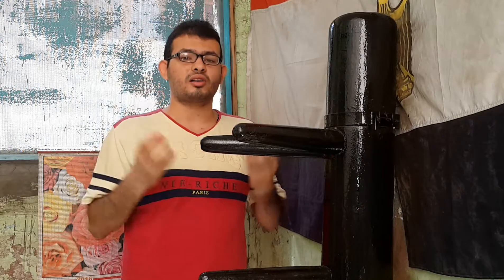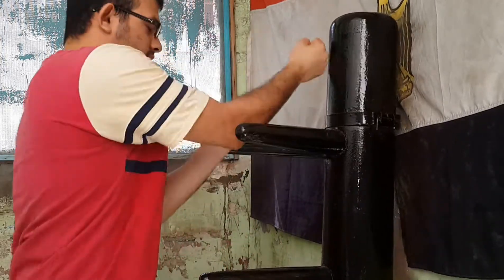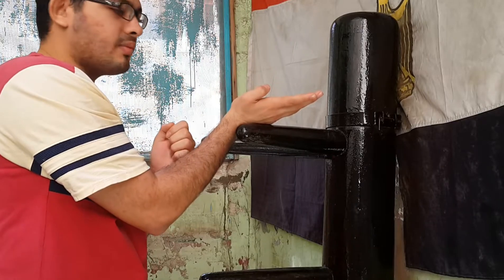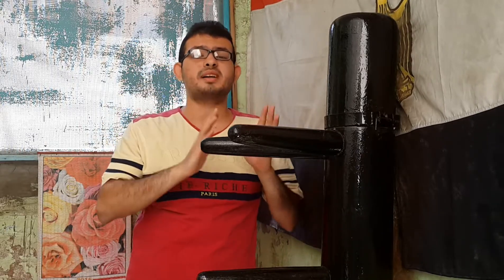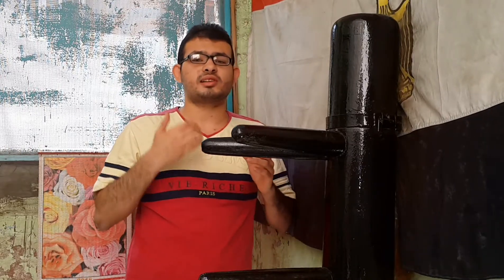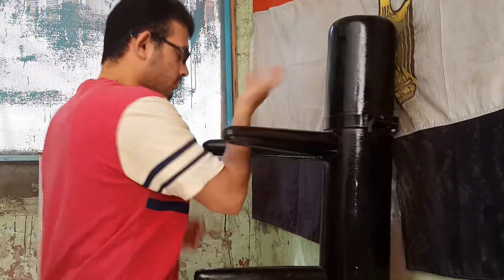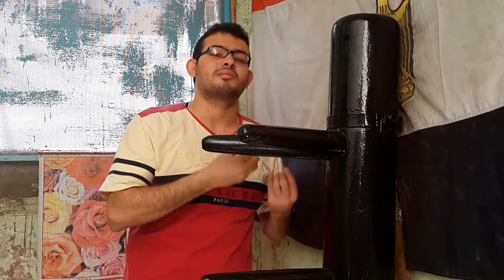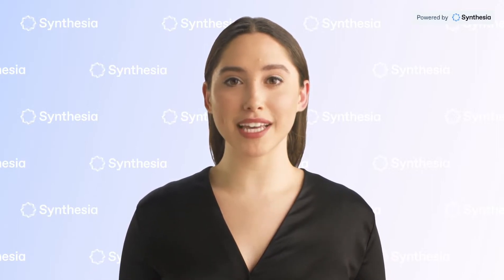ميكس بين bong sau , tan sau (سلسلة الدمية الخشبية)